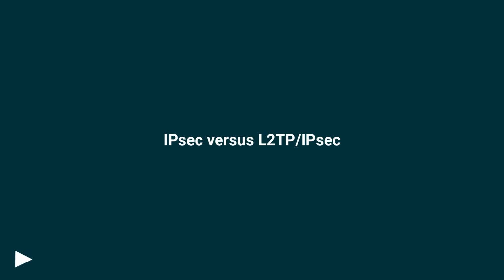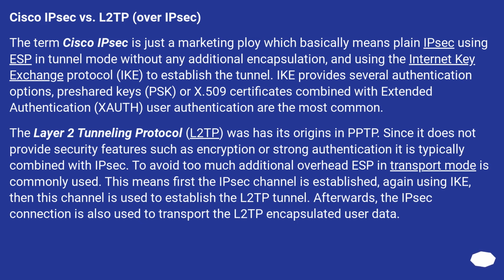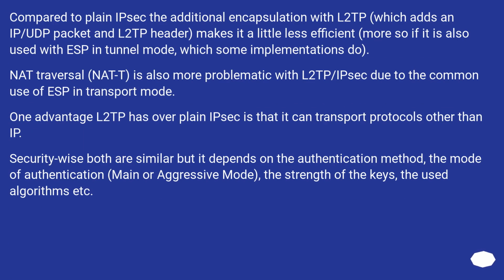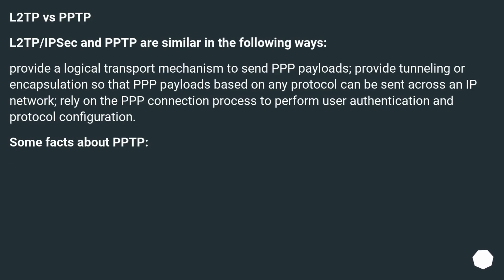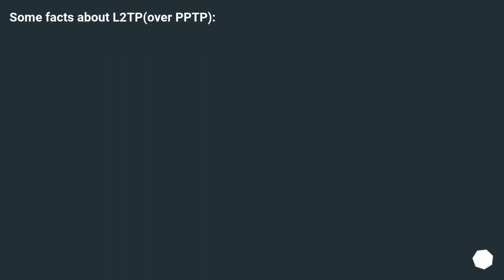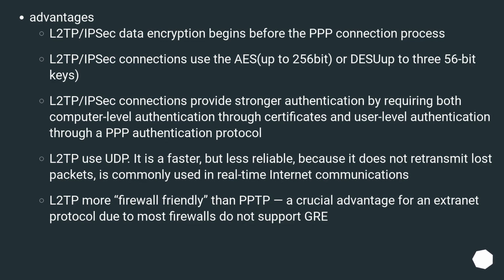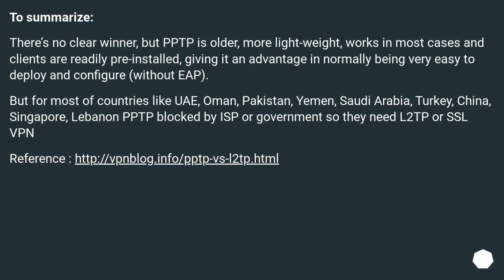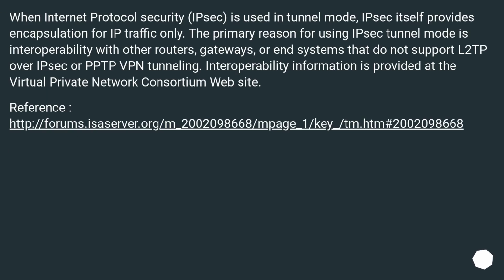IPsec versus L2TP/IPsec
Chapters
00:00 Question
00:48 Accepted answer (Score 44)
03:03 Answer 2 (Score 21)
07:37 Thank you